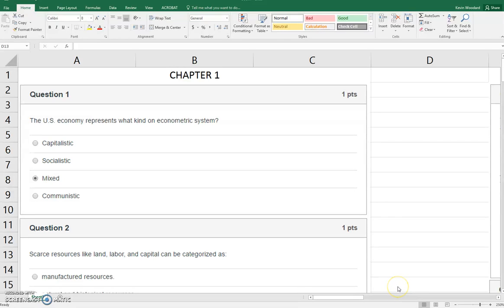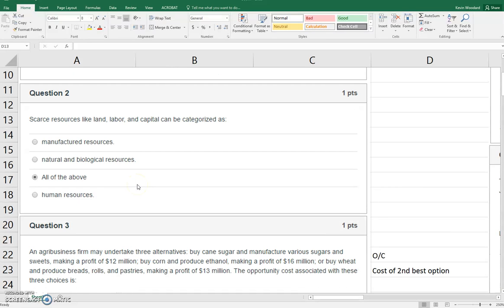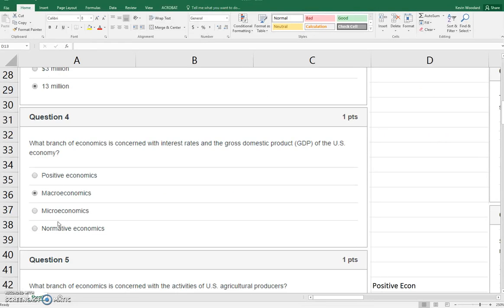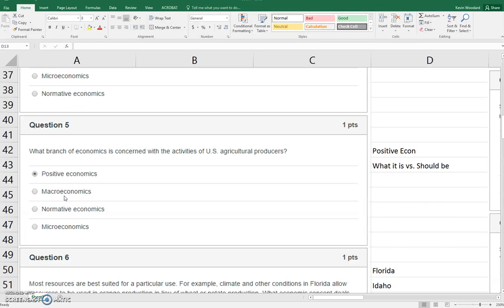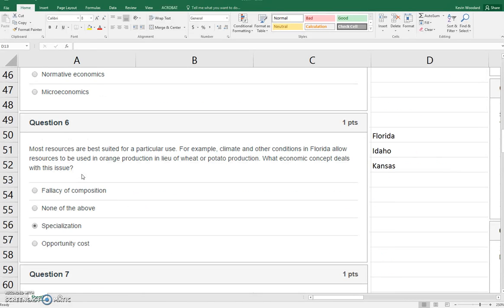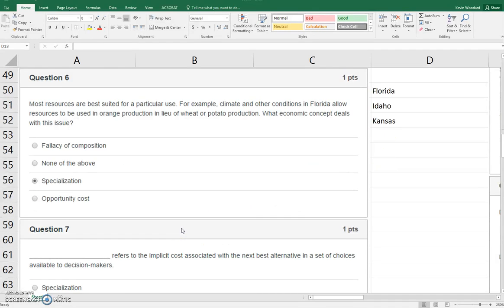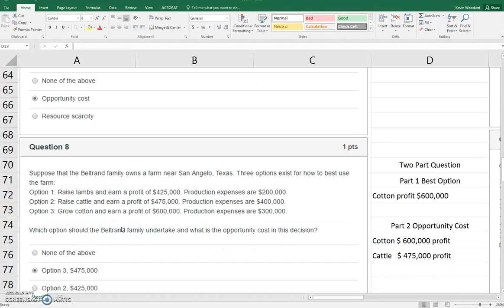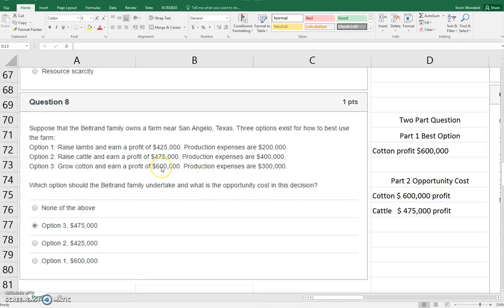Ag Econ Ch 1 Review Questions (proofs)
This is a guide for solving Chapter 1 practice questions